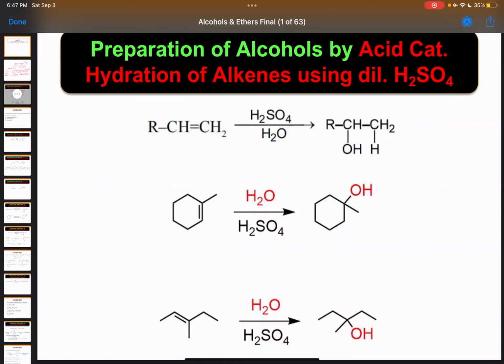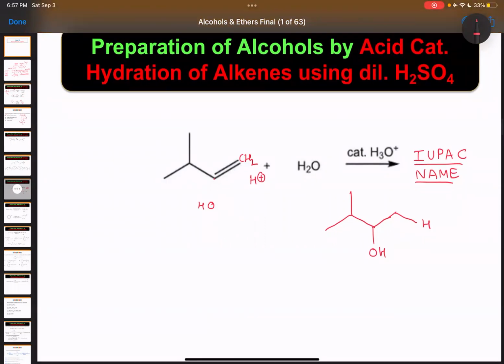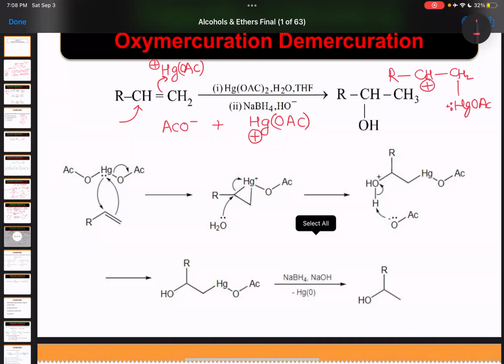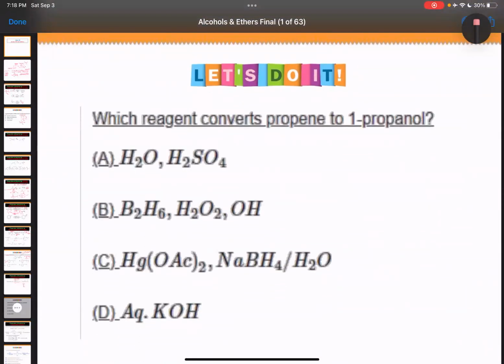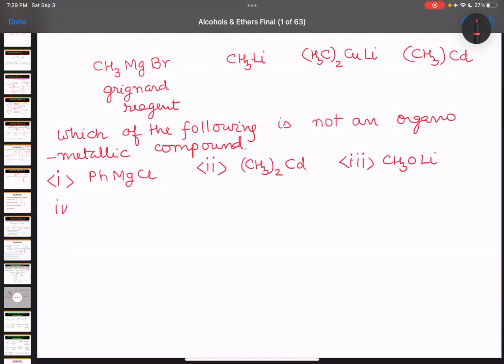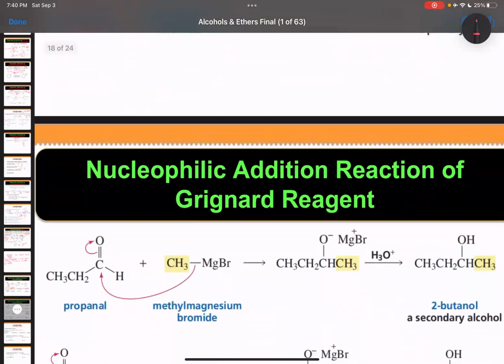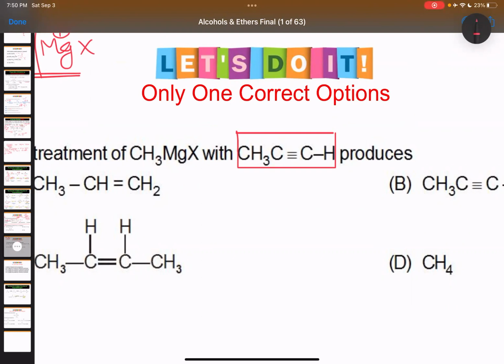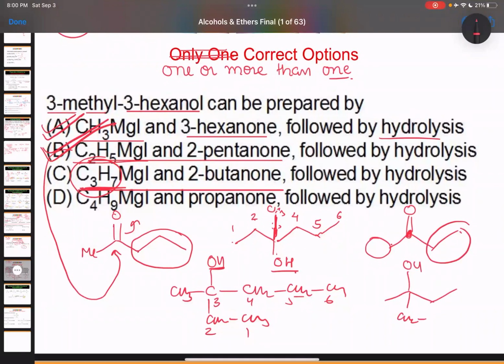Learnivio | Chem lect 12th MEA JEE & NEET 03-09-2022